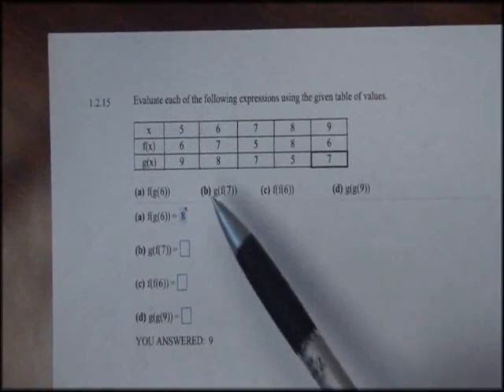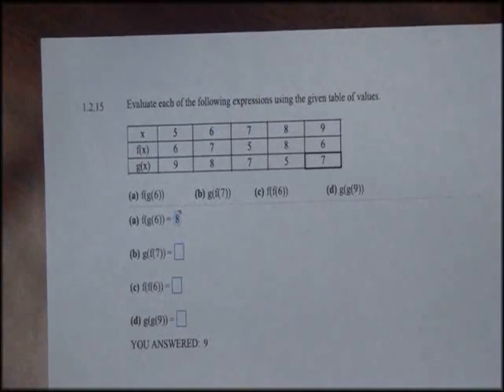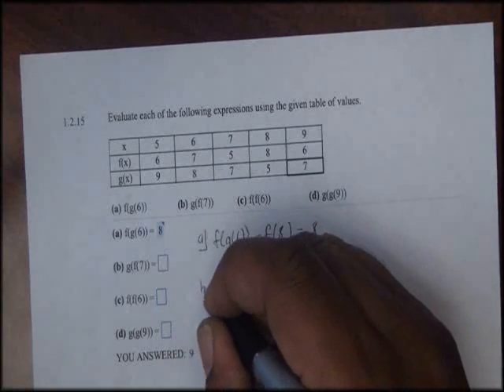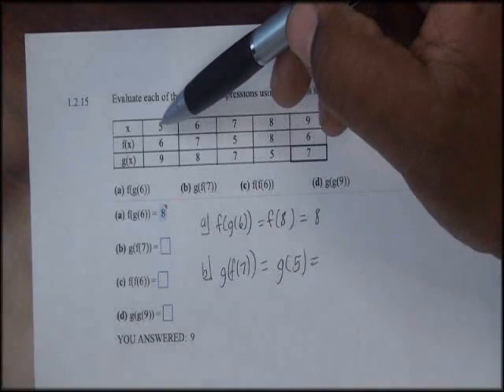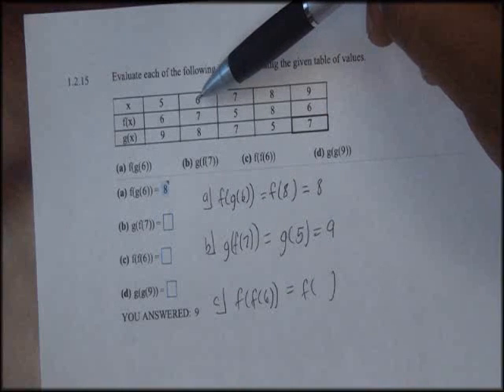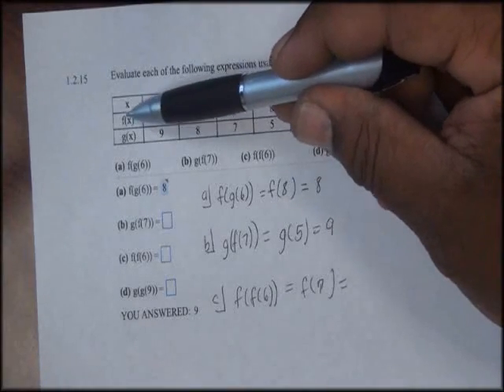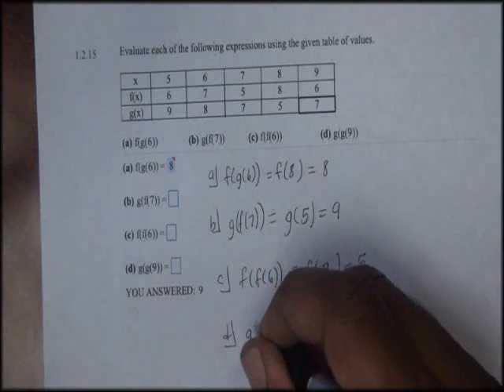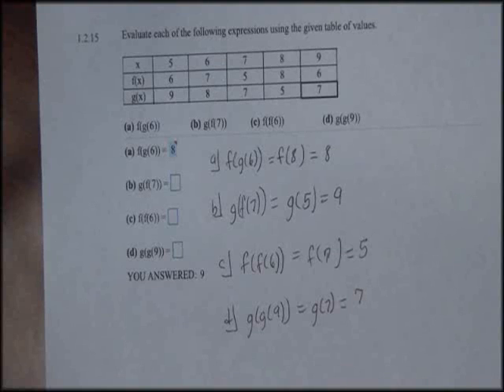Find function values given a table